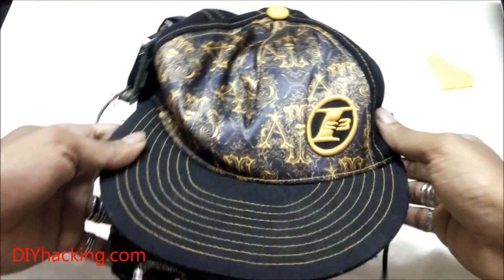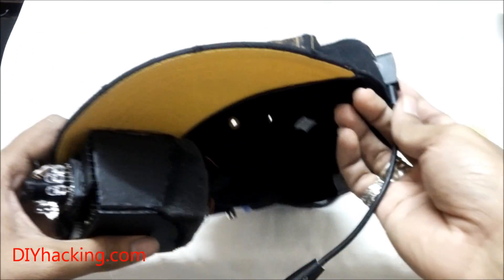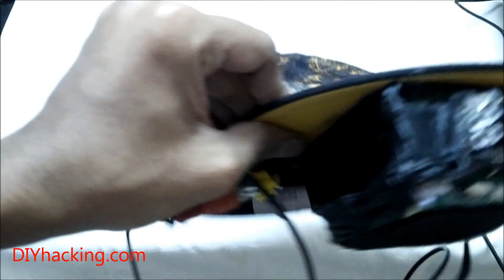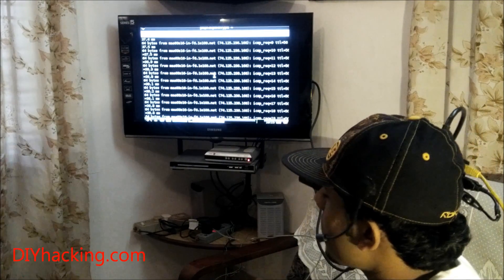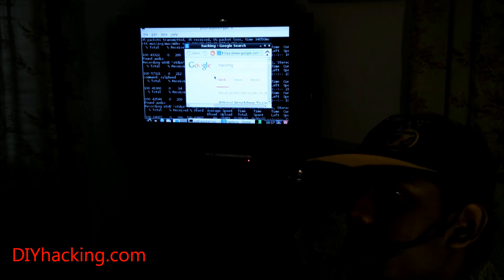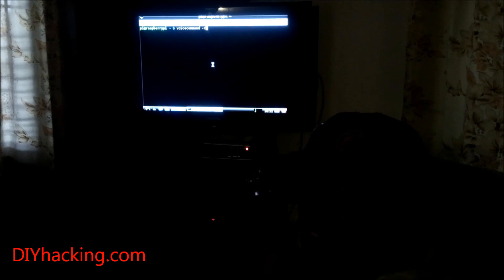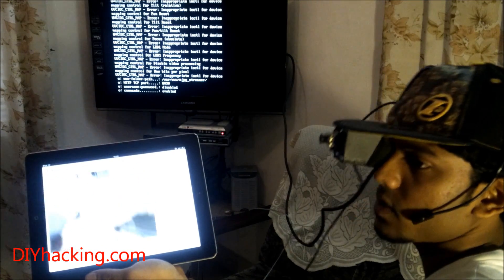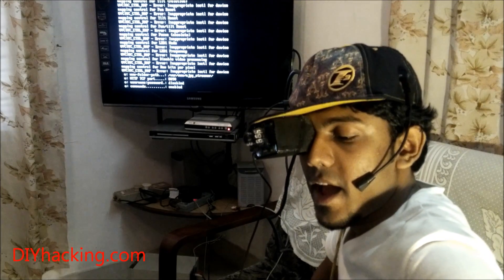Smart Cap Head Mounted Display Tutorial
Smart Cap consists of a monocular head mounted display and supports voice recognition and first person video streaming.

Head mounted displays are definitely the latest fad that's going around town now. You might have seen several wearable displays such as the google glass, and many others including virtual reality systems like the oculus rift. Head mounted displays are primarily used for video sharing, navigation, checking notifications, etc. However, several pioneers argue that the quintessential use for it have not yet been identified. But, if you ever wanted to build one for yourself from scratch, and are not willing to pay 1500$ just to experience its functionalities, then this DIY Head Mounted Display tutorial is for you.